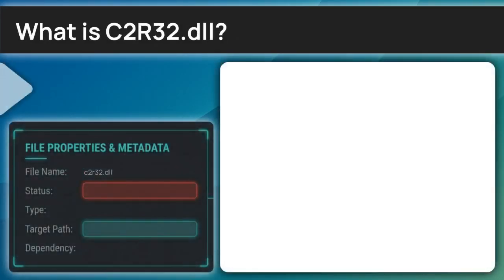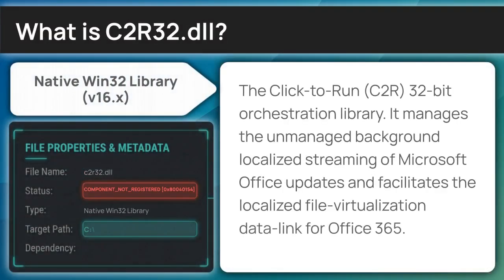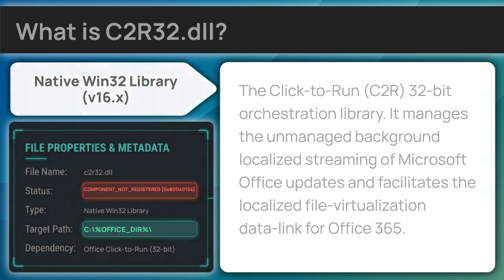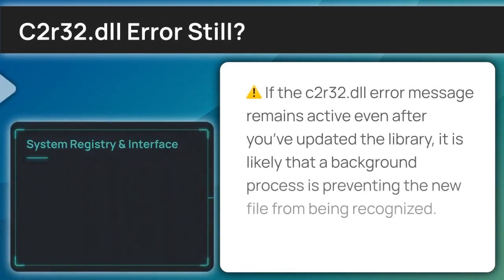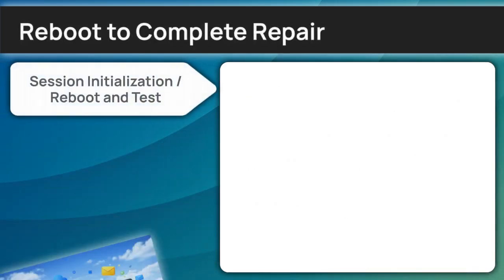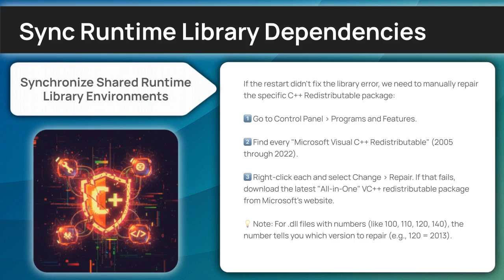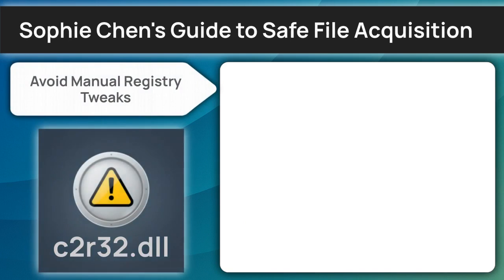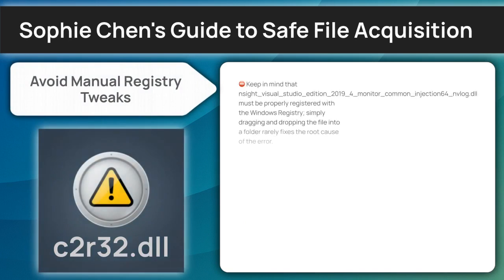Fix c2r32.dll Office Error!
C2r32.dll: A Guide to Repair Missing or Corrupt DLL Files for Office Click-to-Run (32-BIT). 🛠️⚙️ Further details on an optional system maintenance option can be found

Is Office Click-to-Run (32-bit) crashing or failing to launch due to C2r32.dll? When this DLL is unavailable, applications may fail to start or behave unpredictably.

What is C2R32.dll? The Click-to-Run (C2R) 32-bit orchestration library. It manages the unmanaged background localized streaming of Microsoft Office updates and facilitates the localized file-virtualization data-link for Office 365.

C2r32.dll is a Native Win32 Library DLL using the Native Win32 Library found in Office Click-to-Run (32-bit). I’ll walk through a set of standard troubleshooting steps that can help address the underlying cause of the missing file message.

▶ What you can expect:

- Check the c2r32.dll technical specs
- General safety tips for system files
- Resolving missing c2r32.dll dependency files

Timestamps:

00:00 - How to Fix c2r32.dll Missing Error Windows 11 Startup
00:22 - What Is c2r32.dll and How Is It Used by Programs
00:44 - Reinstall c2r32.dll DLL File Correctly
01:15 - Restart Your PC After Installing c2r32.dll
01:34 - Fix c2r32.dll Error by Repairing Runtime Dependencies
02:21 - Protect Your PC from Fake c2r32.dll Files